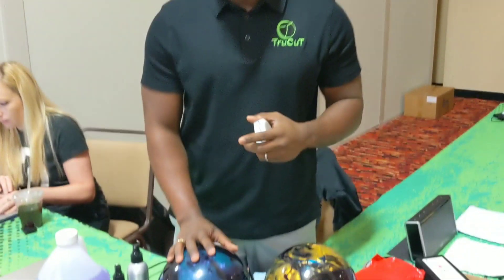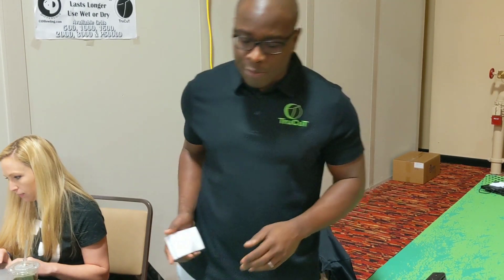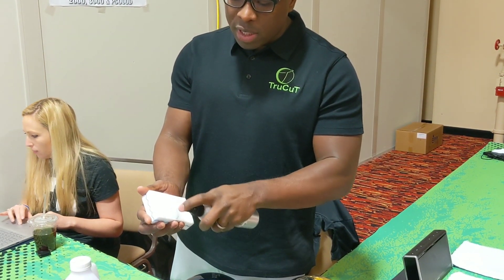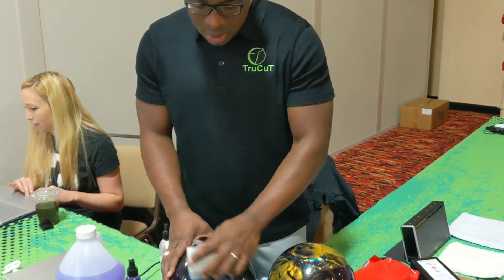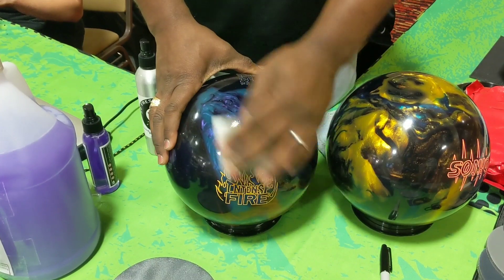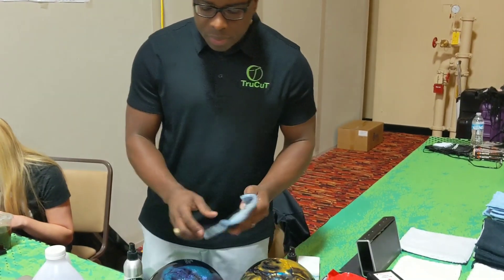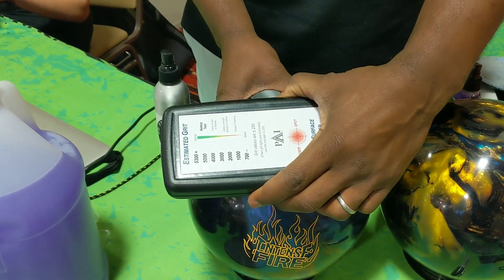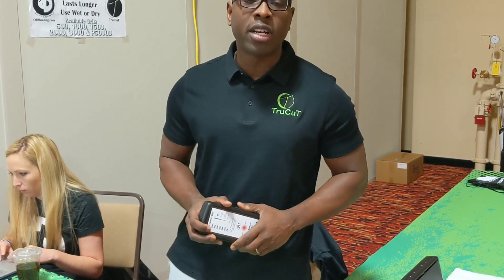Cleaning a Polished bowling ball with a TruCut Scuff Mark Remover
You can keep your polished ball shiny and remove a scuff mark. Read this